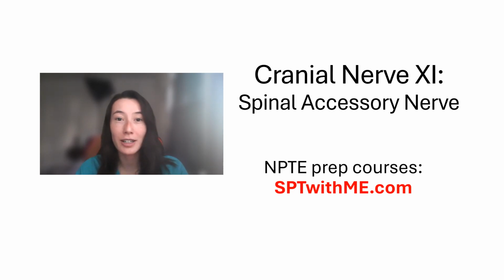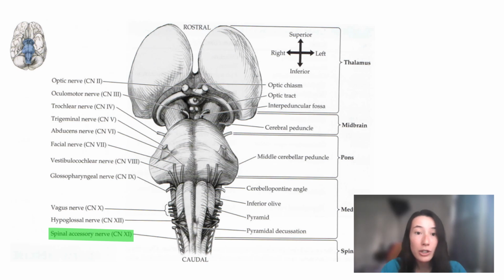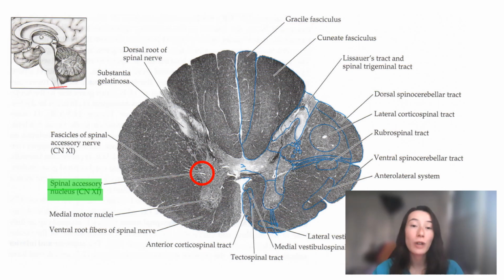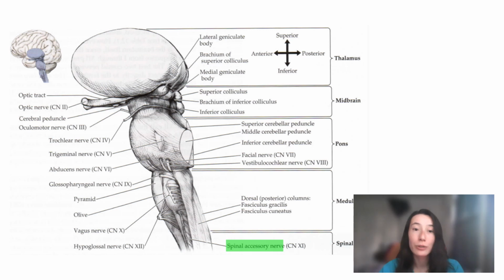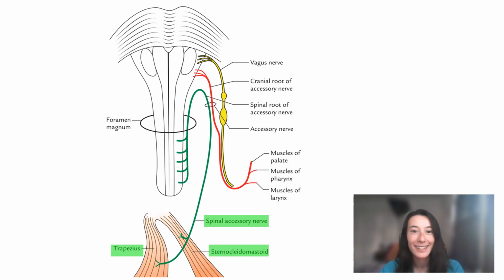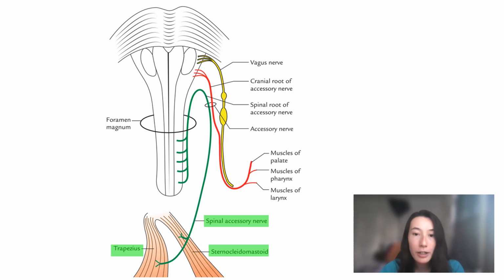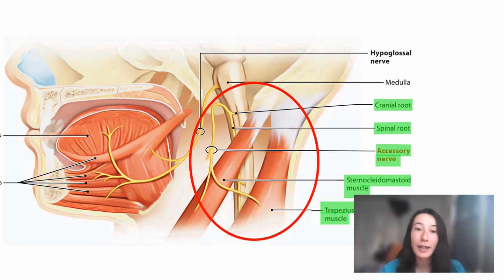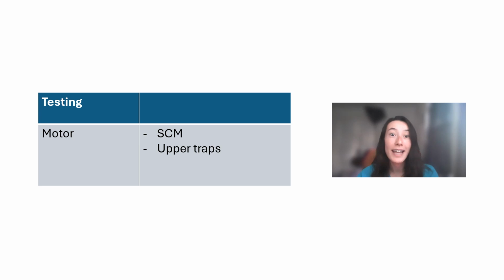Cranial Nerve XI - Spinal Accessory Nerve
Everything you need to know about Cranial Nerve XI (Spinal Accessory Nerve) as a Physical Therapist!
Learn about the brainstem exit location, function, and pathway.